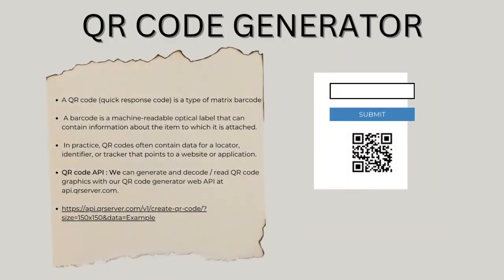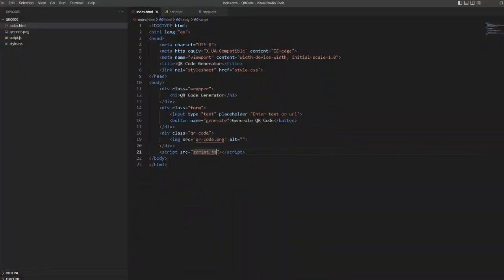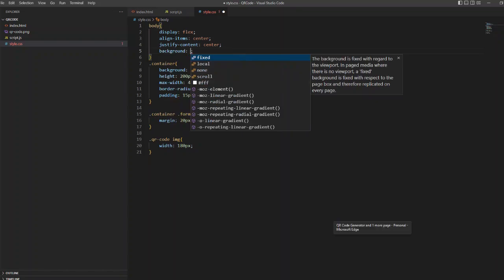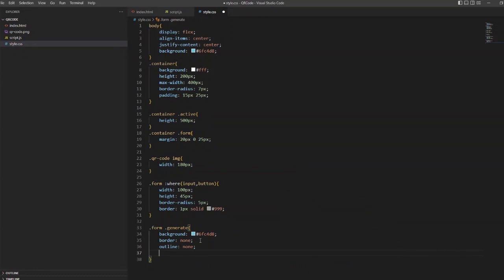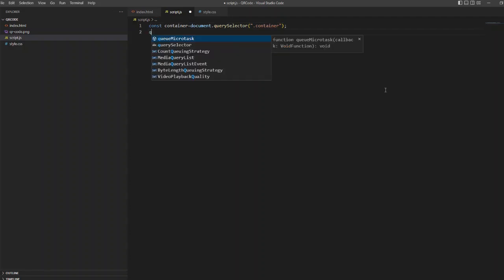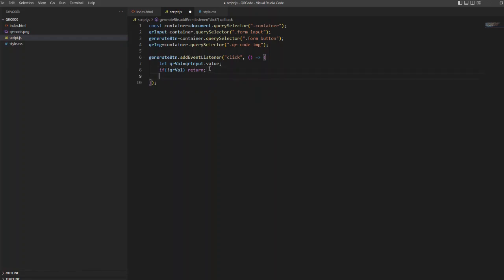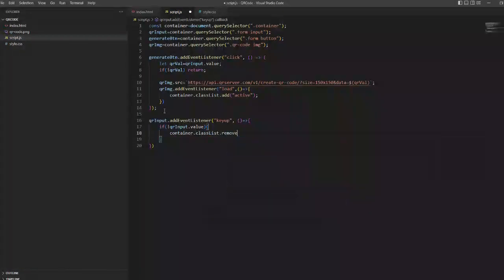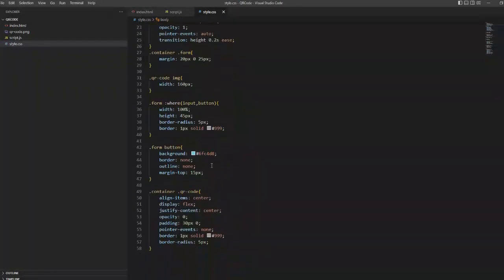QR Code Generator in HTML CSS & JavaScript | QR Code Generator in JavaScript using API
We can generate and decode / read QR code graphics with QR code generator web API at api.qrserver.com.

Call the URL to get a QR code with the content

In this video, I have shown you how to create a QR Code Generator in HTML CSS & JavaScript. In this simple application, you can enter a text or URL  in the text box to generate a QR code for it.